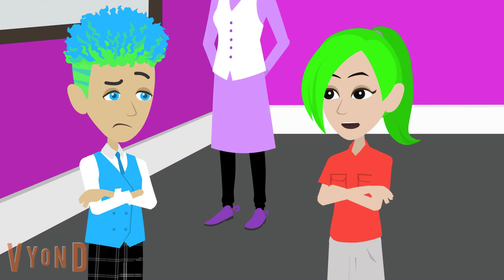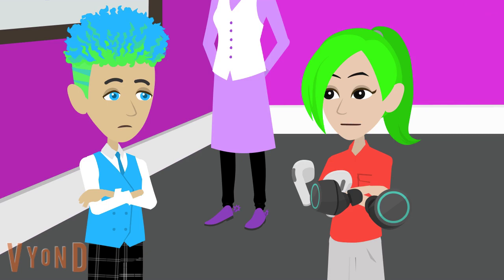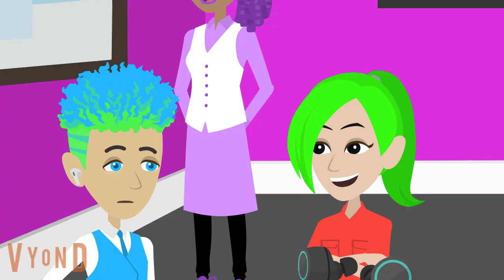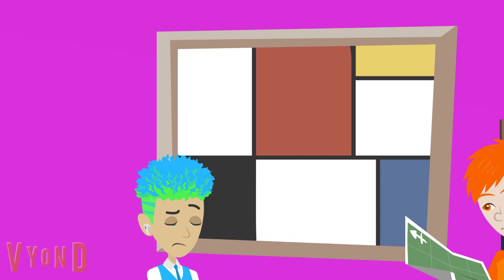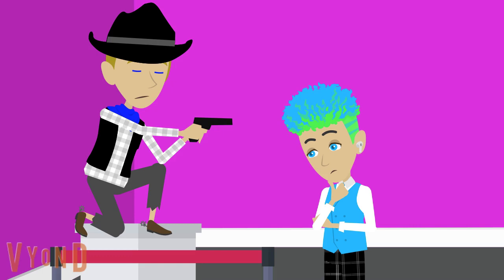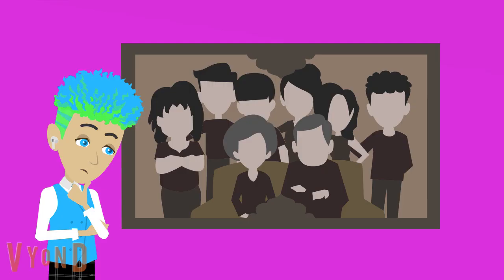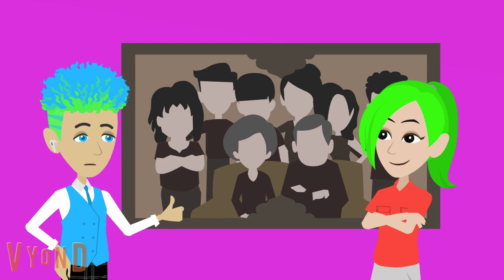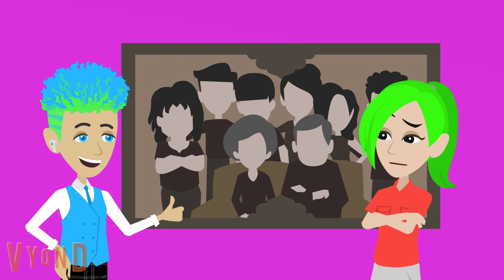Ian Osborne's Museum Tour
Another Ian Osborne Short. Hope you like this Kyle.